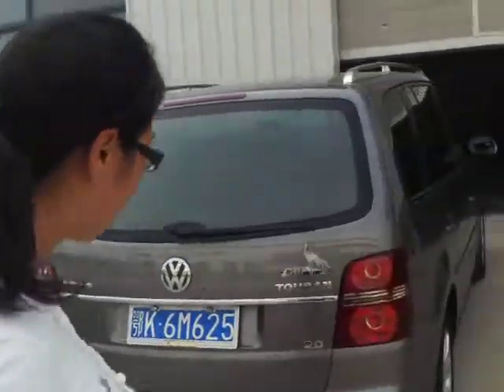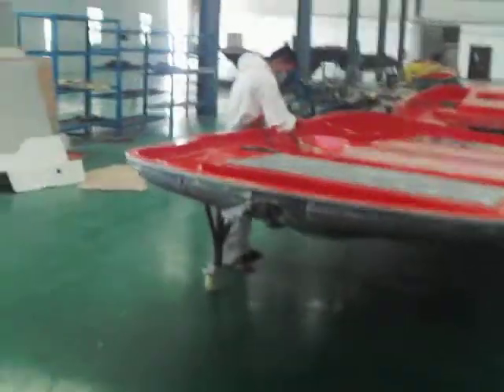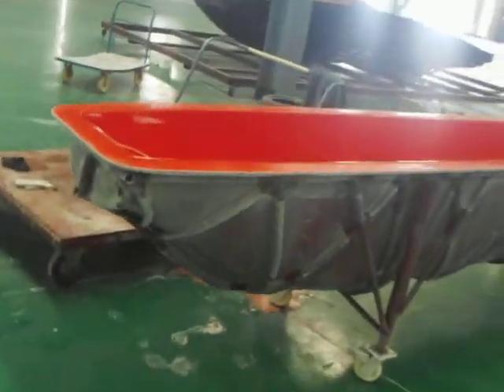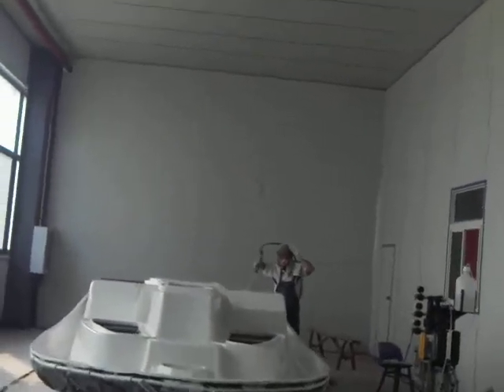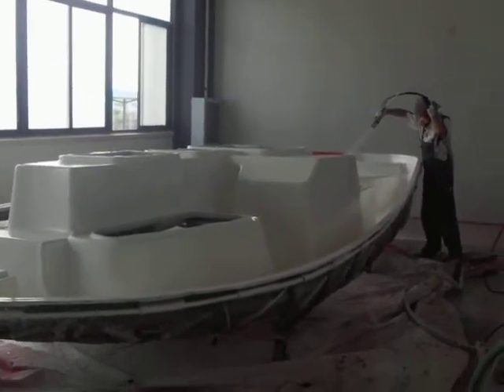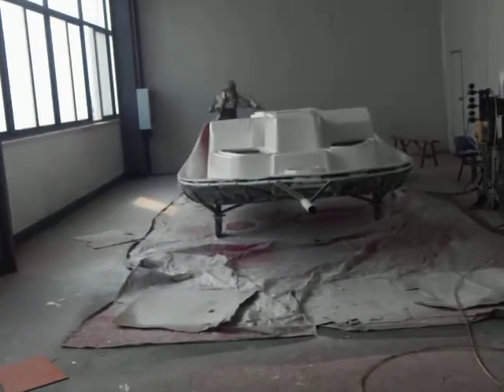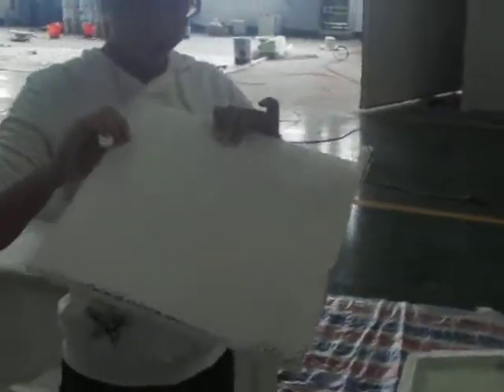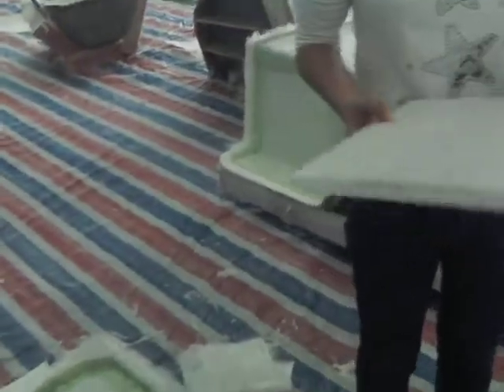Tamarack Fibreglass Production Facility Tour (Loon Solar Boat)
Take a tour of the 200,000 sq. ft. CSSG (Sanjiang Boats) factory in Xiaogan, China, and witness the birth of the Loon solar boat!  The fiberglass components of this innovative, patented solar-powered recreational boat will be produced at this location and then shipped to Tamarack's assembly, marketing and distribution operation in Rome, NY.